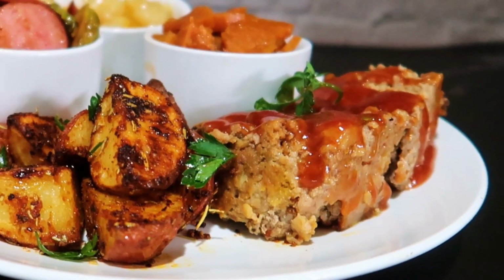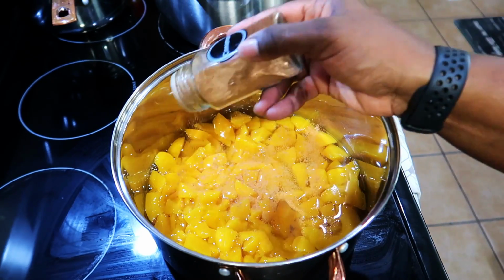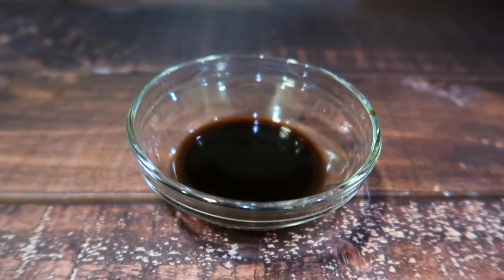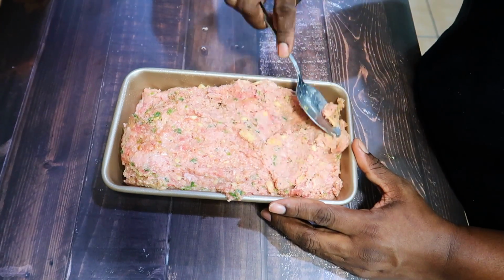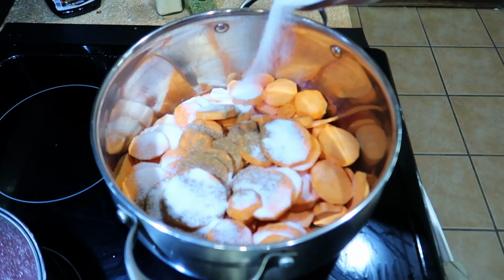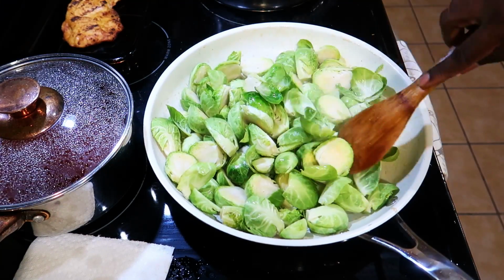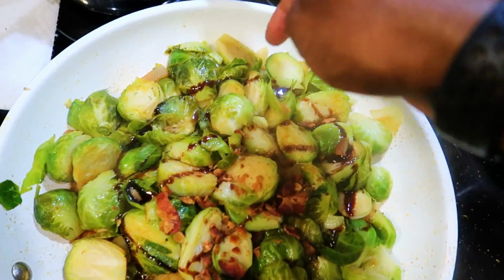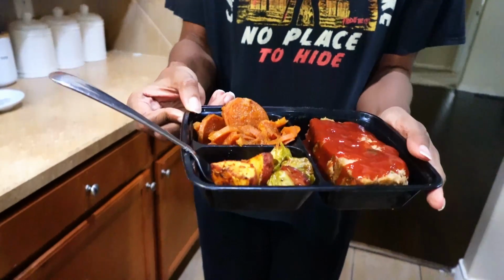Easy Meatloaf Dinner Recipe with Candied Yams, Brussels Sprouts & Peach Dumplings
Hey ya'll! Today we are cooking up a simple,  traditional soul food Sunday dinner with all of the trimmings. I will be sharing simple recipes that are quick to put together. The goal is to not spend all day in the kitchen.

Menu:
Meatloaf
Roasted Red Potatoes
Brussel Sprouts
Candied Yams
Peach Dumplings

Meat Loaf Ingredients:
1 lb Ground beef
1 lb Ground turkey
2 Eggs
1 Envelope of Onion soup mix
1/4 cup ketchup
1/4 cup minced bell pepper
1/2 cup sour cream
1/2 Tsp garlic powder
1/2 Tsp black pepper
2 Tsp Worcestershire Sauce
1 Cup crushed crackers

Meatloaf Sauce
1 1/4 cups ketchup
1 cup brown sugar
3 TBS Dijon mustard
***Optional - A few shakes of Tabasco sauce

Roasted Red Potatoes Ingredients:
4 lb red skin potatoes
1 tsp Onion powder
1 tsp garlic powder
1 tsp paprika
Salt and pepper to taste
3 Tbsp Olive oil
1 tsp dried rosemary